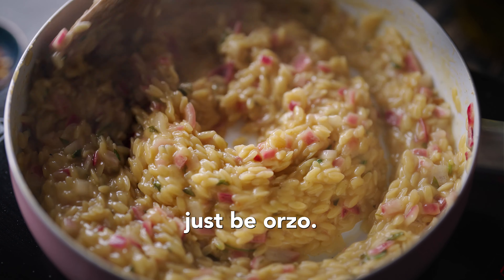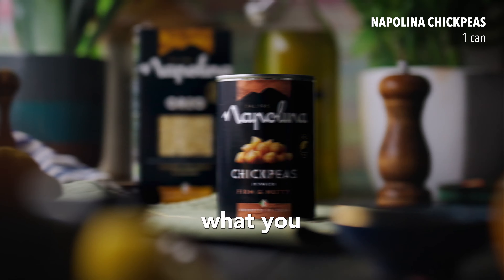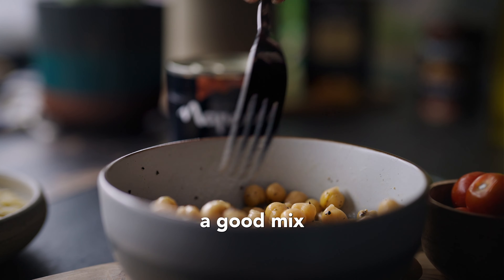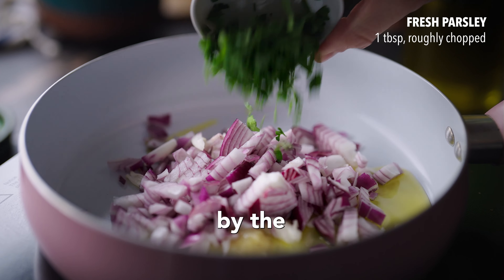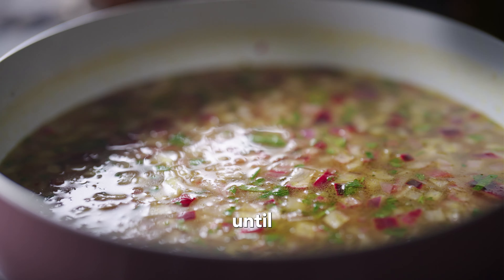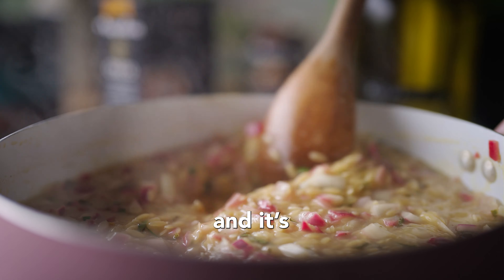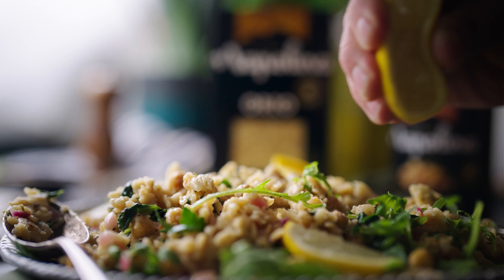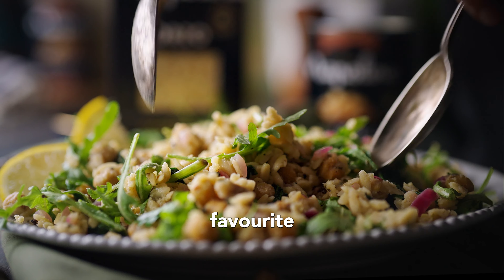Napolina Lemon Orzo with Spinach & Roasted Chickpeas recipe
Your next secret ingredient might just be Orzo. So give this delicious Napolina recipe a try!

Serves: 4
Prep Time: 10 mins
Cook Time: 30 mins

Ingredients:
250g Napolina Orzo
500ml water
1 tbsp olive oil
4 cloves garlic, minced
1 red onion, finely chopped
1 tbsp fresh parsley, roughly chopped
500ml water
2 vegetable stock cubes
1 lemon, juiced, plus more for serving
1 can Napolina chickpeas
100g fresh rocket, for serving
100g spinach

Method:
1. In a bowl add the Napolina chickpeas and season with salt and pepper then empty onto a baking tray and roast in the oven for 30 mins at 200ºC until golden and crispy.
2. Next add the Napolina Olive Oil to a frying pan and add the onion, garlic and parsley and fry on a medium heat for a few minutes until soft and translucent.
3. Then add the lemon juice, water and vegetable stock cubes then mix together well over a medium heat.
4. Add the orzo and simmer on a medium heat for around 15 mins stirring continuously until the pasta begins to soak up the stock then add the spinach and mix in with the orzo until it has wilted followed by the roasted chickpeas giving it one final stir.
5. Serve up on a large plate or platter over a bed of fresh rocket and drizzle a little extra lemon and enjoy!